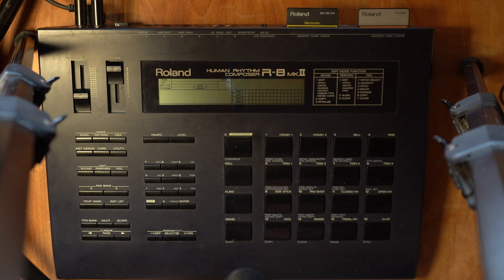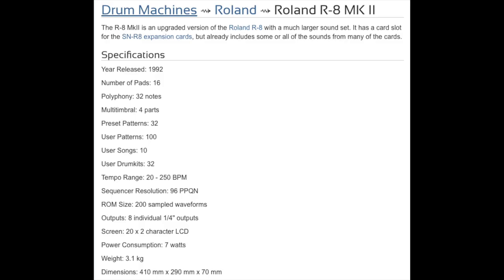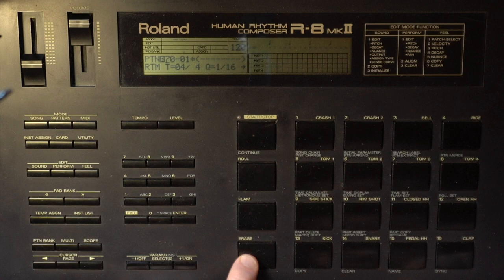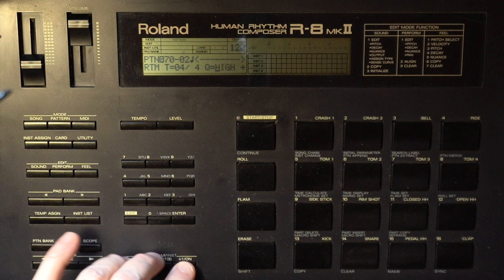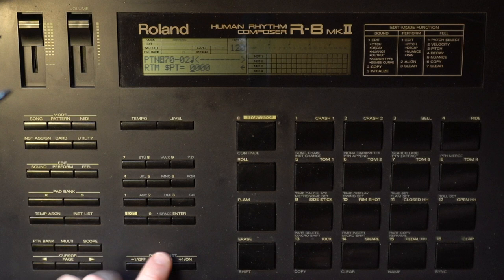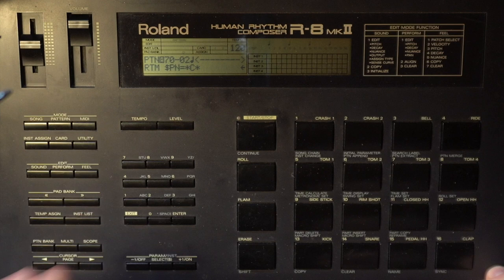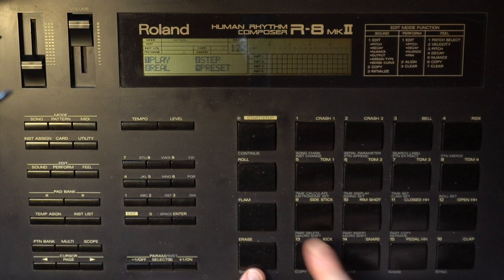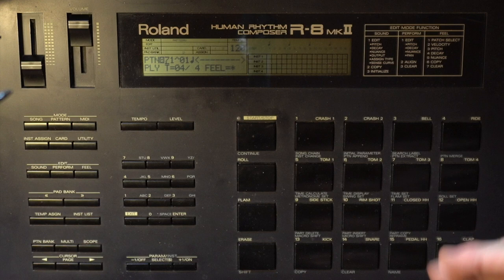Roland R-8 MKII - The last great Roland drum machine? Comparison, features, info & programming tips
Another not very exciting video, but I thought it was about time I tried to make a better video showing how to edit the parameters on the fly. If you have an R8 and these features aren't clear, hopefully this will help.
Also I have to mention that a great option has appeared on the market.
You can add your own samples to a RAM card (via USB) and then use them in your R8. This is amazing. I will be trying this soon because for me, although the samples in the R8 are great, it's the programming that makes this the king of drum machines. Being able to use these features with your own sounds is a game changer.

A small history of me and the R8. I first encountered it when I started releasing music in the late 80's. I had a TR-808 and found the R8. The two together was a killer combination. Many people overlooked it, but the features were amazing to me. As time went on I noticed a few others were using it in the same way, like Autechre for example. It remained a bit of a hidden gem for ages. But it's still as creative to me as the day I first discovered a few tricks that I still use.

Later models like the R70 just didn't have the punch of the R8 to my ears. After that I think it was the DR880 etc and it's nothing to do with the R8. So I consider it the last of the classic Roland drum machines.